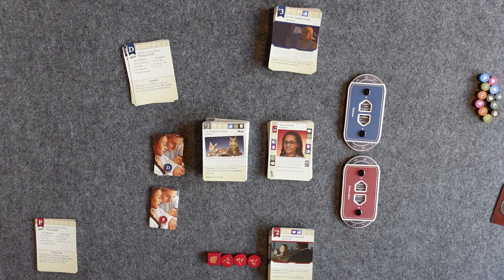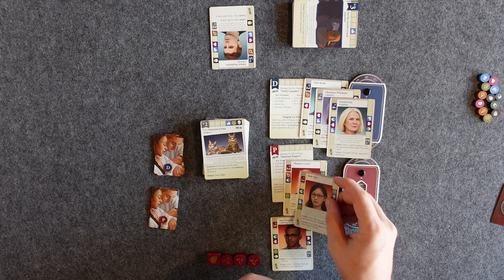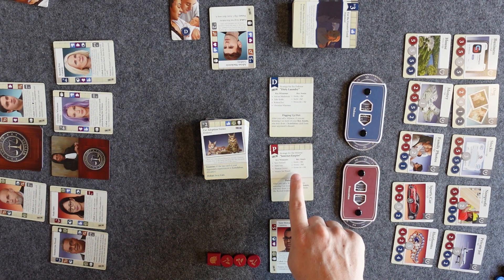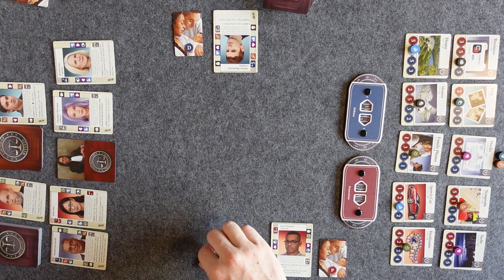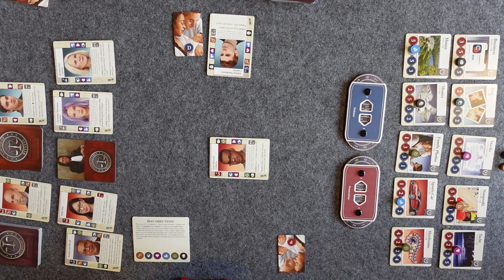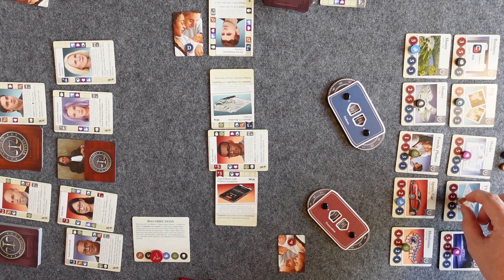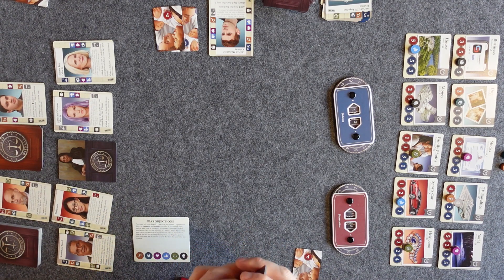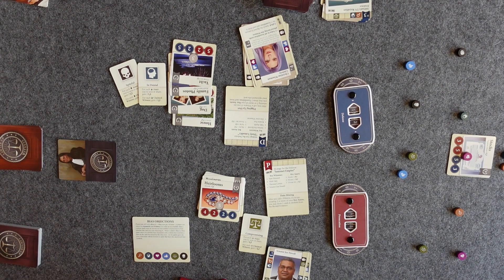Lawyer Up: Season 2 - How to Setup and Play Case 06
This video is a demonstration of how to setup and play Case 06 of Lawyer Up: Season 2.  This is the Celebrity Divorce case so it's one of the best cases in Season 2 for new players.  In this case, you'll be competing over the assets of your divorce to score the most points at the end of the game.

00:00 Setup
08:00 Round Playthrough